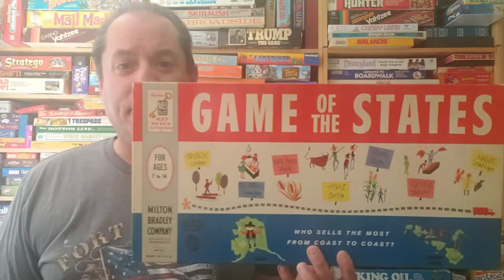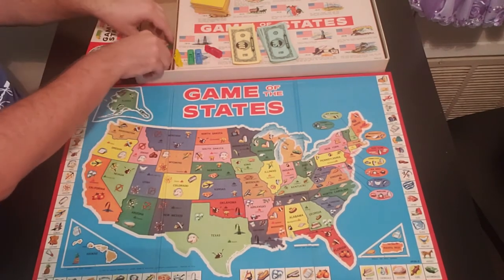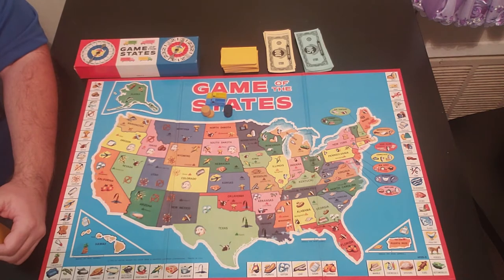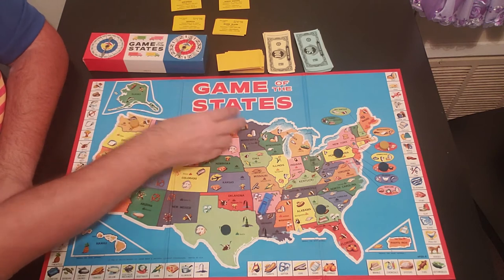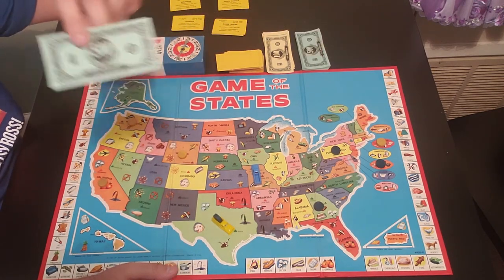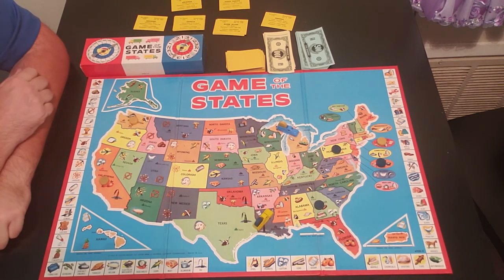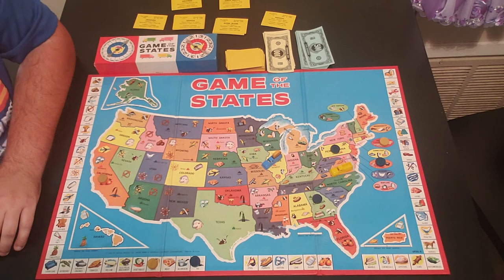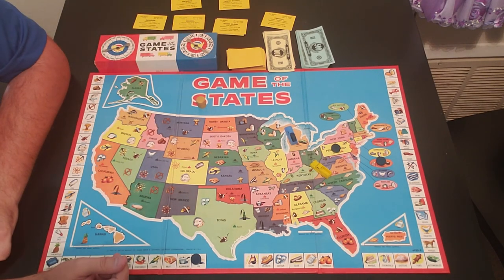Episode #66 - Game of the States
Here is the 1960 version of Game of the States!  ENJOY!